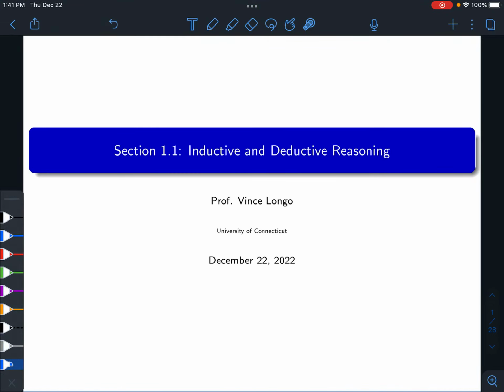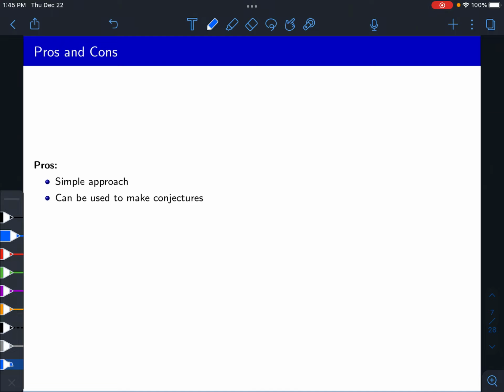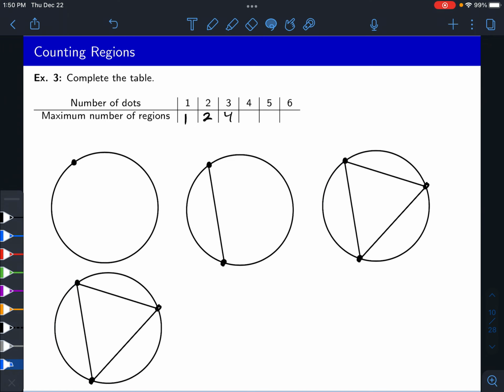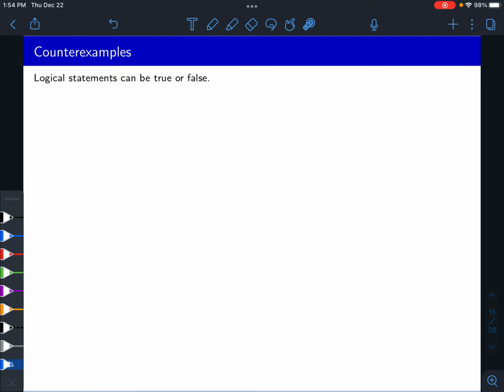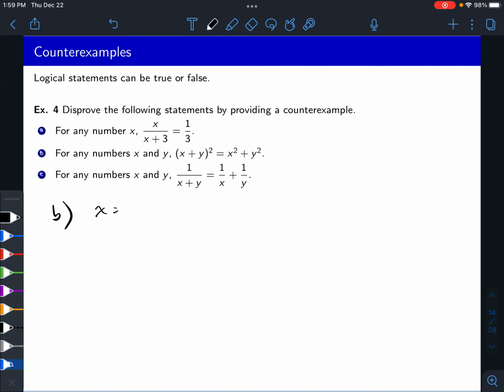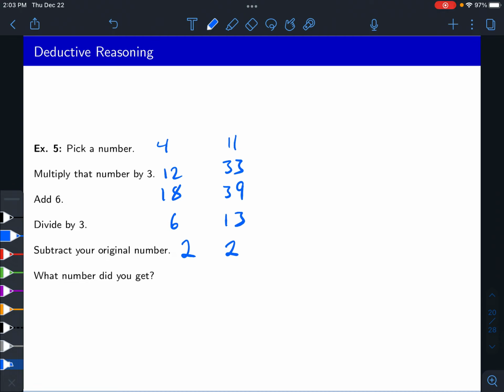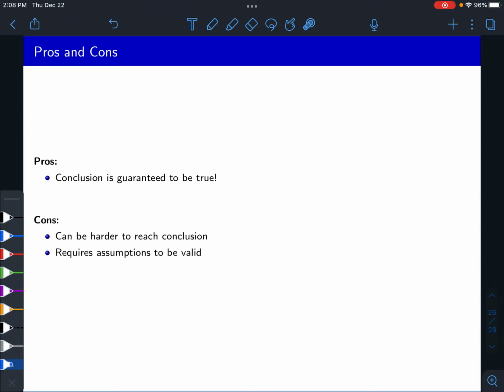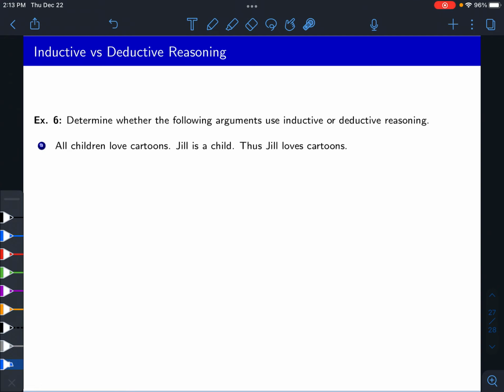Inductive and Deductive Reasoning